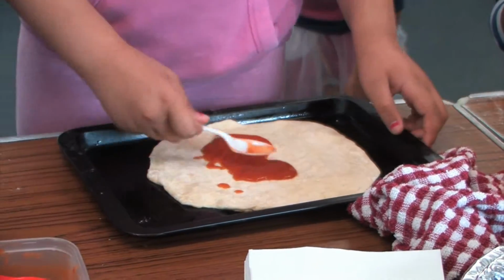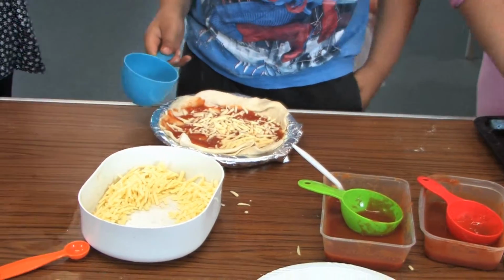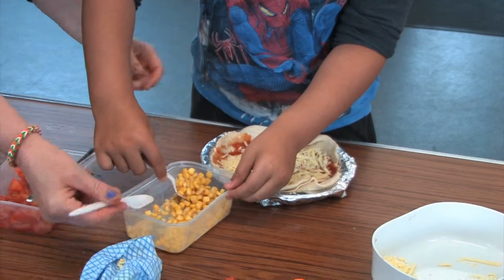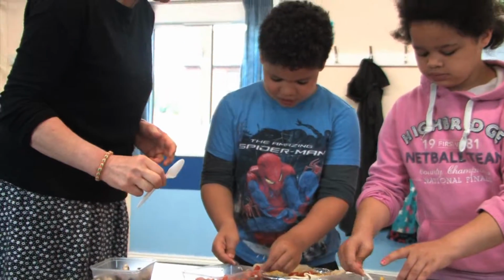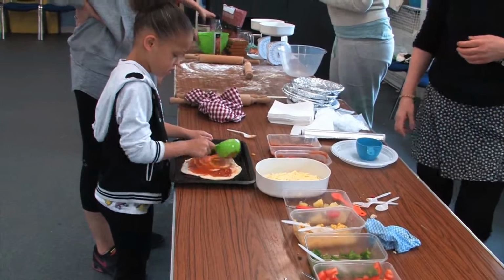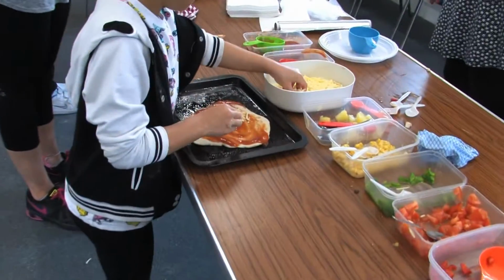Whit Fest 2014 making pizza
Making Pizza at the Whitley Community centre .

Encouraging the young to cook.